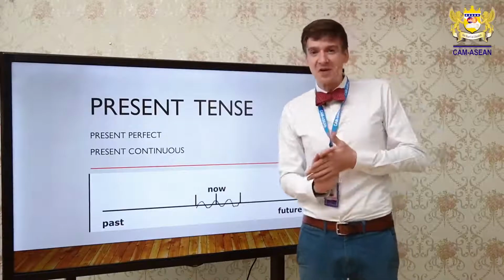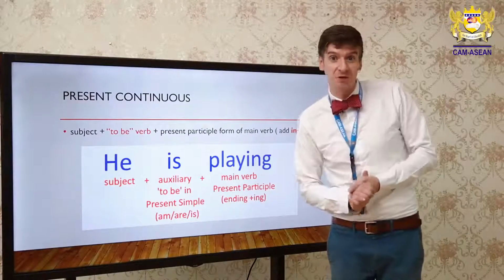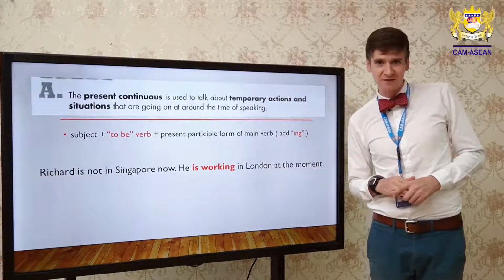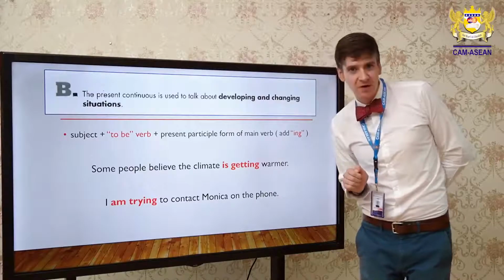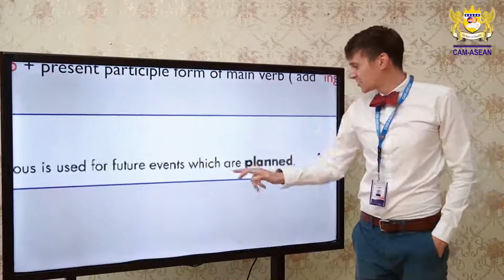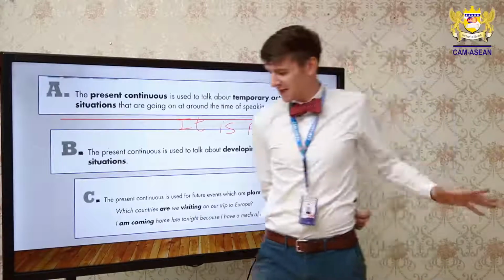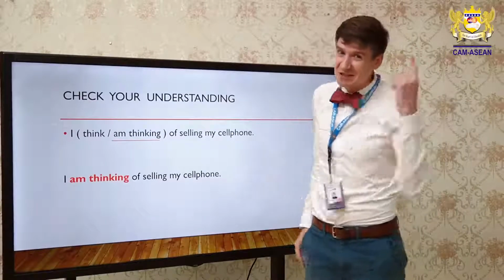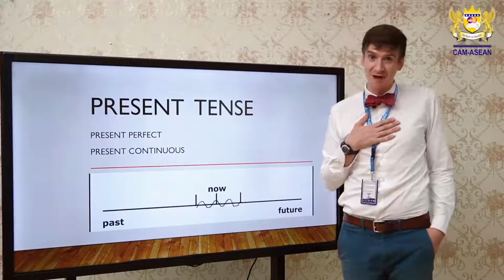Introducing Vocabulary Booster Challenge!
*Time for placement test:
- Monday to Friday from 8:00AM to 5:00PM
- Saturday from 8:00AM to 12:00PM

CAM-ASEAN មានអាសយដ្ឋាននៅអគារលេខ ១៨B ផ្លូវ ២០៥ សង្កាត់ទួលស្វាយព្រៃ២ ខណ្ឌបឹងកេងកង ខាងត្បូងភោជនីយដ្ឋាន ខ្មែរ-ថៃ អូទ្បាំពិក ចម្ងាយ ៥០ ម៉ែត្រ បត់ចូលតាមហាងលក់ផ្លែឈើ ស្រីមុំអូទ្បាំពិក។

សម្រាប់ព័ត៌មានបន្ថែមៈ 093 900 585 / 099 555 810 / 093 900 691